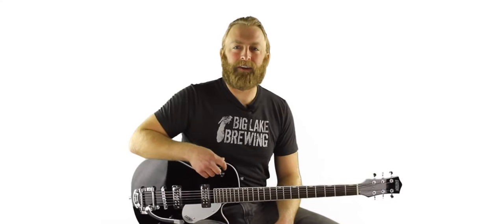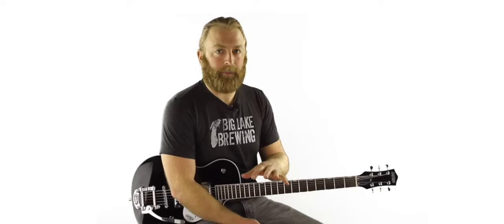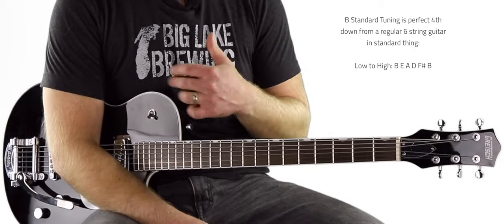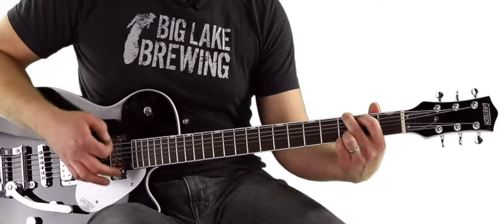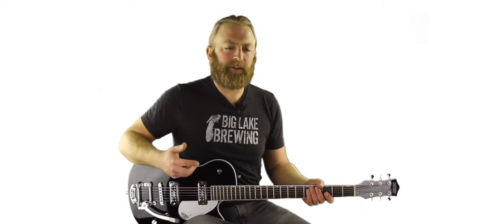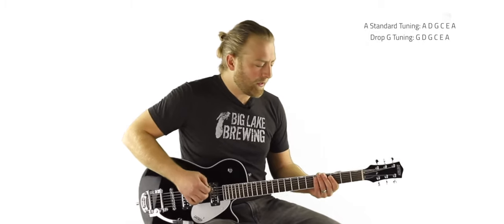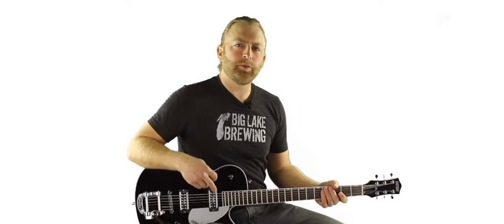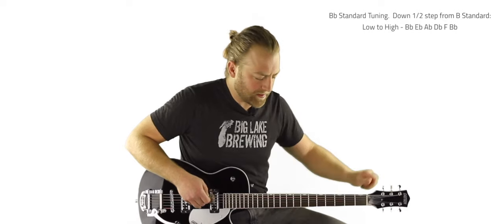Baritone Guitar - Basic Ideas, Tunings, and Related Theory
From the Country Baritone Guitar Mini-course featuring the basics of country baritone guitar and popular baritone country guitar licks